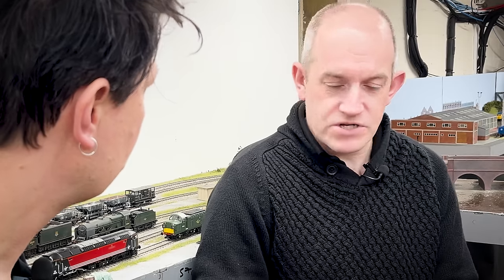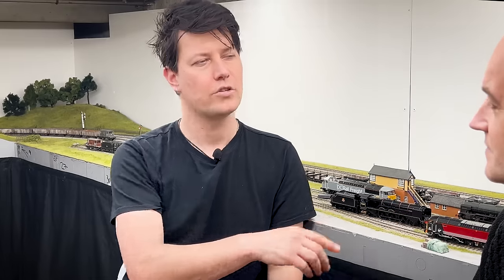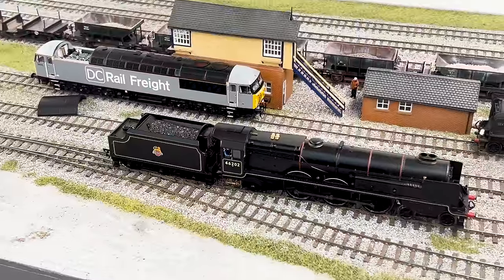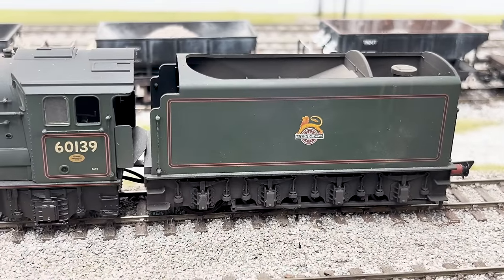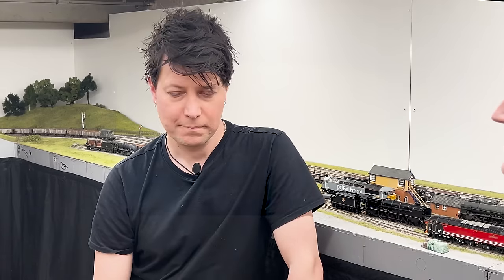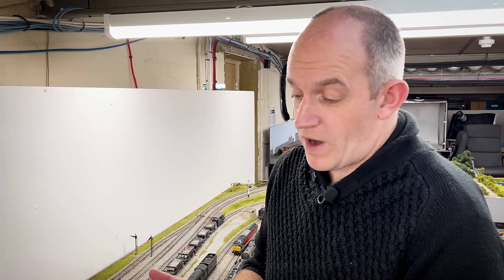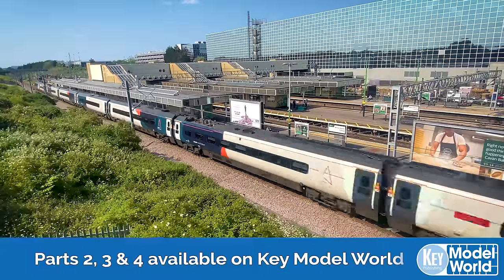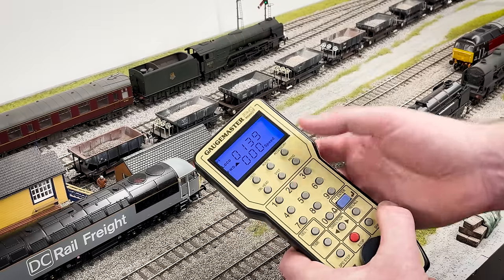SERIES 8- Introduction to DCC sound I Part One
Part 1 of our brand-new video series offers you an introduction to the world of Digital Sound for model railways. In this new four part series, we will explore what digital sound has to offer and how to install and use decoders from Hornby, ZIMO and ESU.

This brand new four-part video series features:

PART ONE: Digital Sound Introduction - FREE to view on YouTube and keymodelworld.com
In part one Mike Wild and Jonathan Newton talk through the basics of digital sound as well as demonstrating factory sound fitted locomotives, exploring their functions and how they can be controlled using a digital handset.

PART TWO: Hornby Triplex Sound - FREE to view on keymodelworld.com with a free member account
In part two we start our trilogy of sound installation features by working with the new Hornby Bluetooth Triplex Sound chips. During part two we show how to add an 8-pin chip to a Hornby Class 60, a 21-pin chip to the LMS 'Turbomotive' and a Next18 chip to a TT:120 scale 'A4' 4-6-2 taking you through every step of the journey including sound uploads.

PART THREE: ZIMO digital sound - Available exclusive on keymodelworld.com with a Premium Subscription
In the third part of our series we move to look at the ZIMO sound decoder family and their capabilities as we install a PLUX22 decoder in a Bachmann Class 40 with factory speakers and then show how a 21-pin decoder, an upgrade speaker and basis stay alive can be added to the Hornby BR '9F' 2-10-0.

PART FOUR: ESU digital sound - Available exclusive on keymodelworld.com with a Premium Subscription
In the fourth and final part of our series, the ESU LokSound sound decoder family gets our focus as we show how to install a Next18 decoder in a Bachmann narrow gauge locomotive, a Locoman Sounds ESU chip in a Bachmann BR '5MT' 4-6-0 and a Class 68 sound profile in the Dapol model.

A Premium Subscription to Key Model World starts from £3.99 a month and includes full access to all previous video series, exclusive layout tour videos, more than 6,000 modelling articles, back issues to 2015 and - new for 2024 - discounted travel on Railway Touring Company main line steam tours.